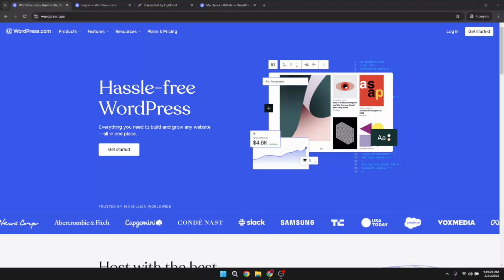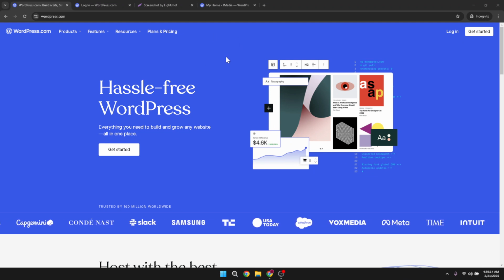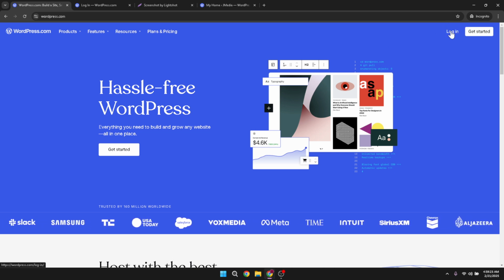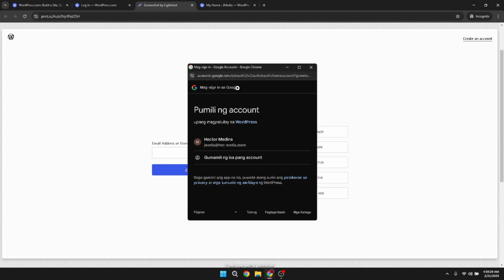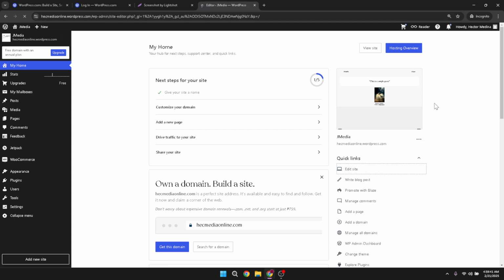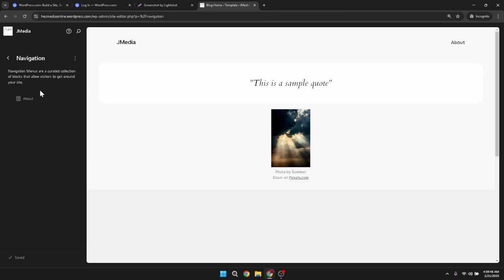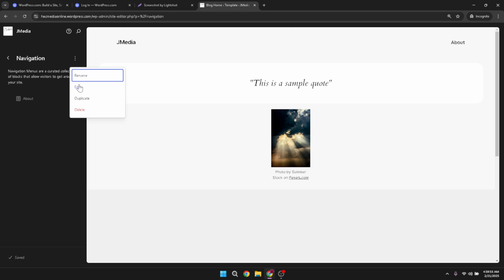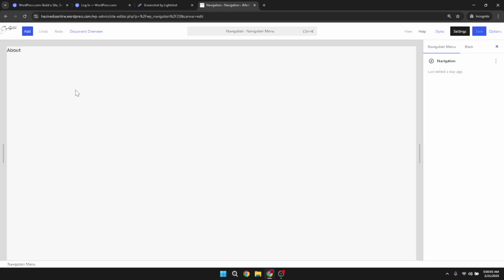How to Create a Navigation Menu in Wordpress (Full 2025 Guide)